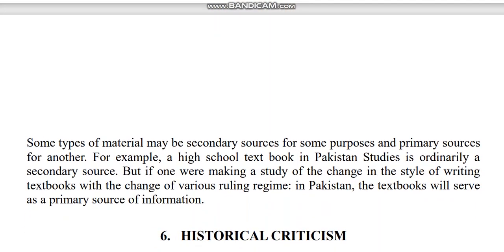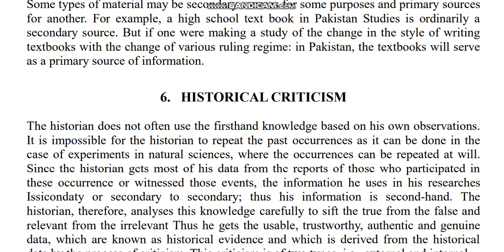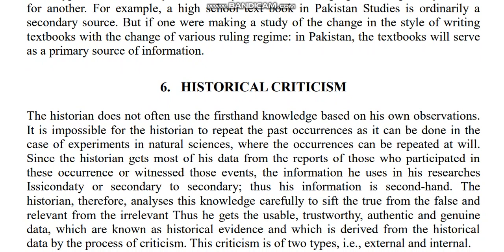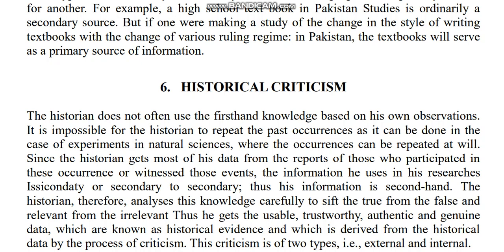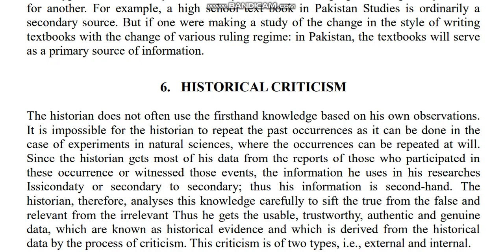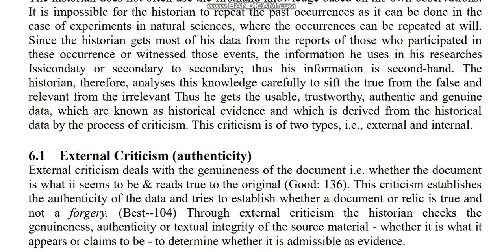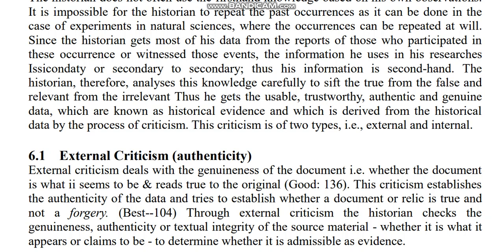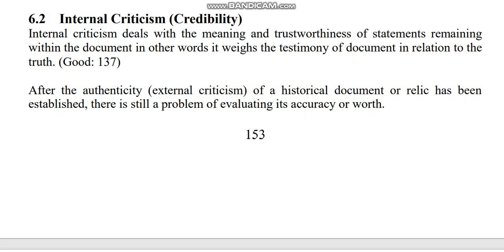Secondary Sources of Data | HISTORICAL CRITICISM | External Criticism | Internal Criticism